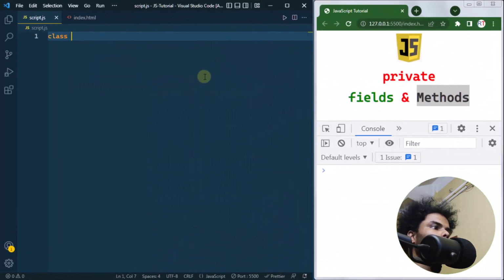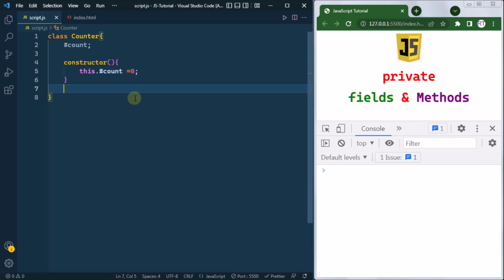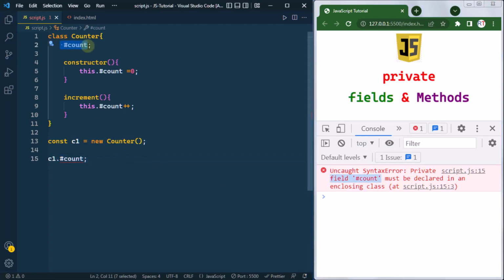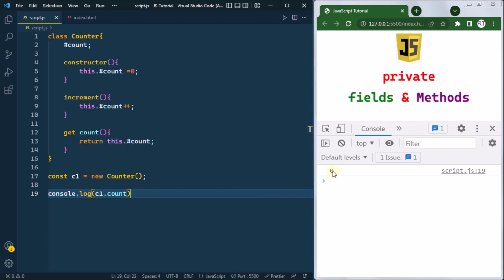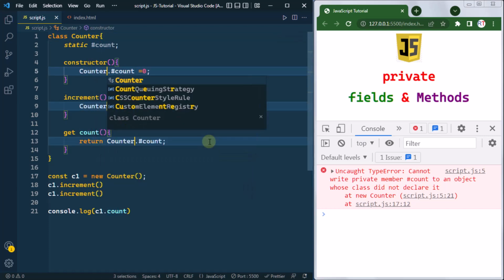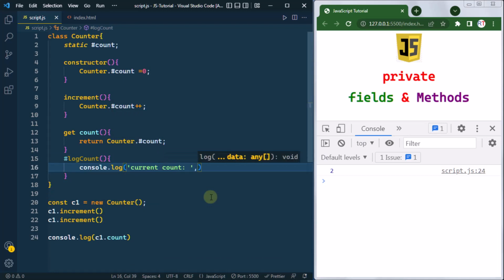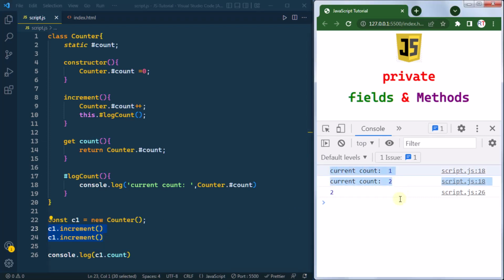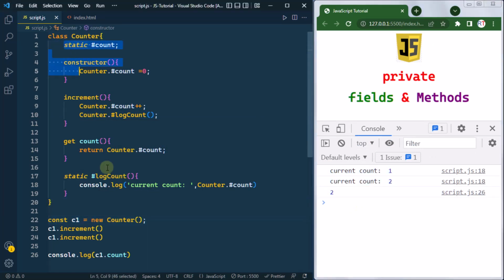#07 Private Fields and Methods in JavaScript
JavaScript's new private fields and methods, marked with #, offering enhanced encapsulation within class definitions. Learn how to use them for improved data privacy and encapsulation, with concise examples showcasing their functionality.

📝 Timestamps:
0:00 - Introduction
0:22 - creating private fields
1:52 - static private field
2:15 - private methods
2:56 - static private methods
3:21 - Conclusion